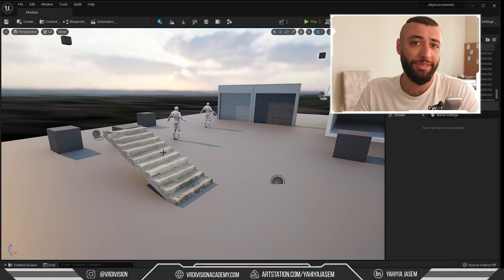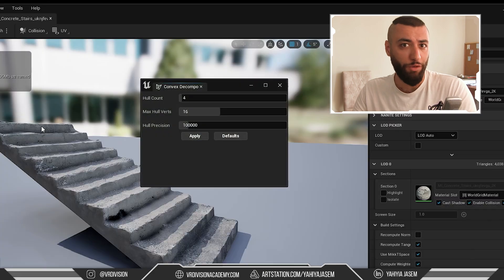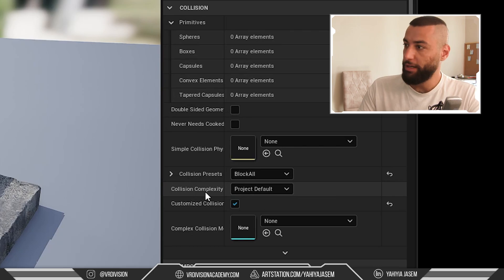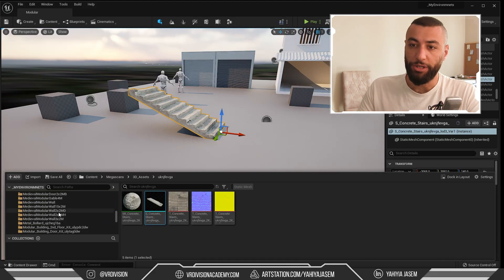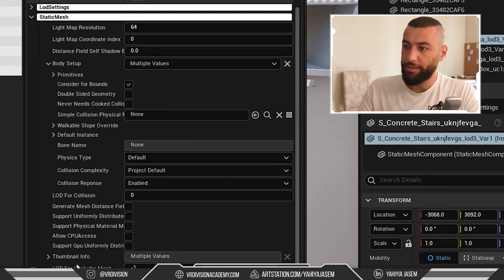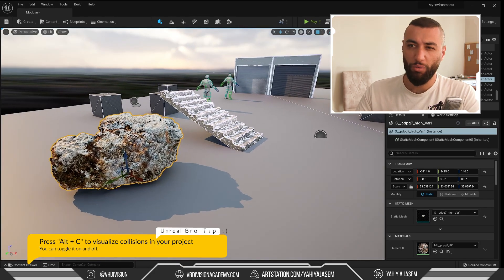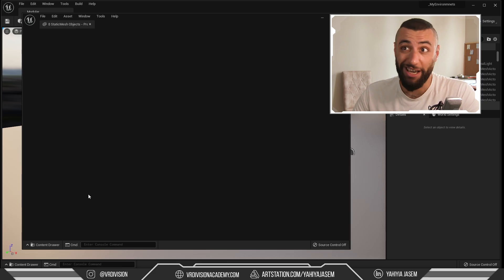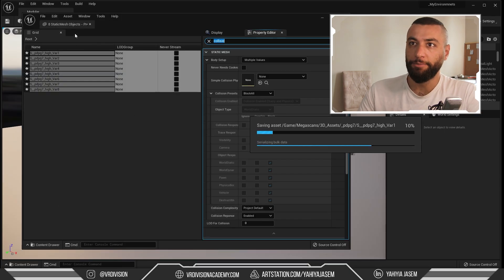How To Enable Collisions In Unreal Engine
In today's quick tip, I will show you multiple ways you can enable collisions in Unreal Engine. On one Mesh, and on Multiple meshes via Bulk Edit Via Property Matrix.

As always, I hope you find this one useful!

Also, Tips with the most likes in the comments will be made ASAP! 🍻♥